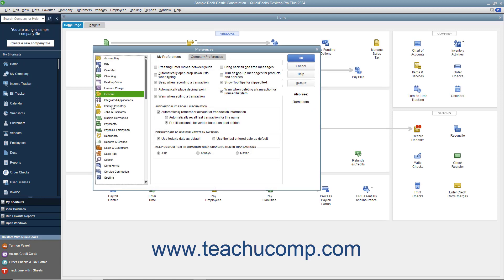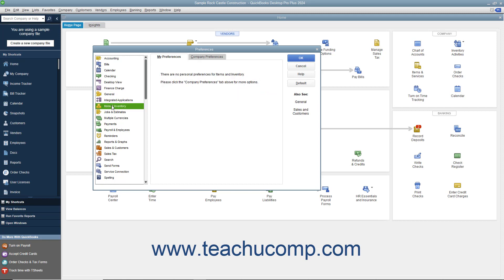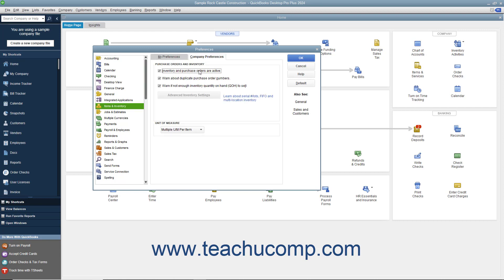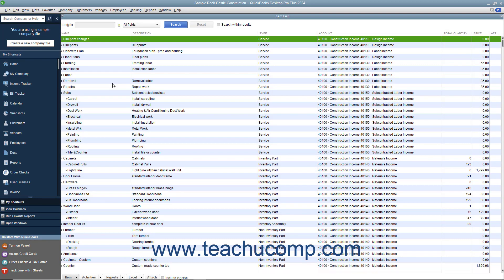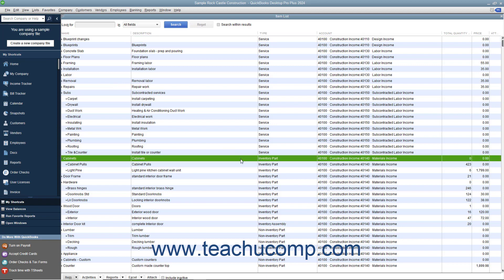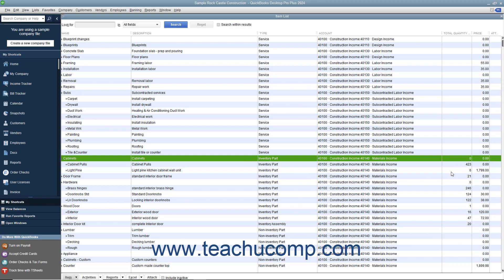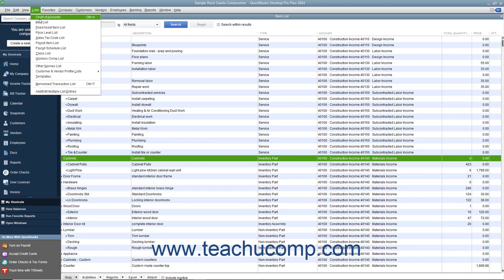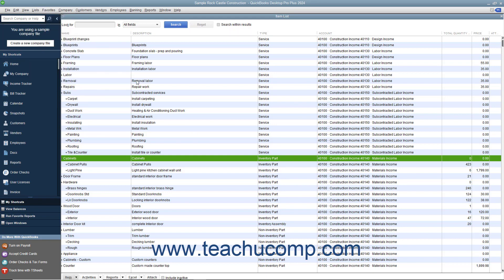How to Set Up Inventory in Intuit QuickBooks Desktop Pro 2024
This video shows you how to enable inventory in QuickBooks 2024. This video is from our complete QuickBooks Desktop training, _Mastering QuickBooks Made Easy_ ™. *To get the full QuickBooks Desktop training, please visit:*